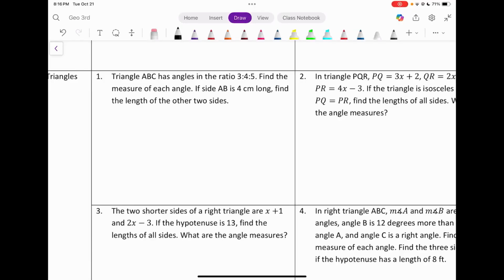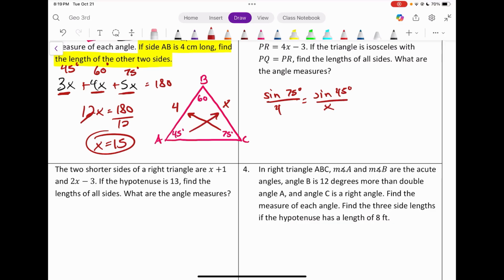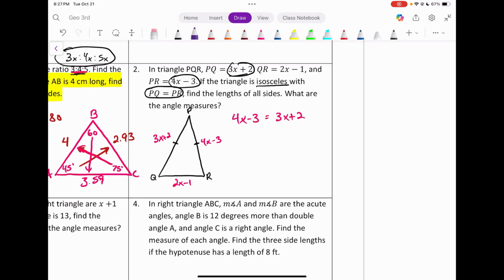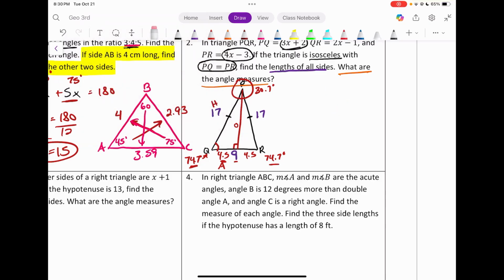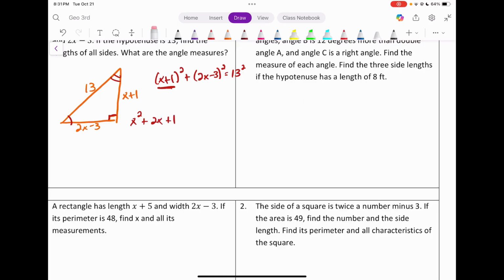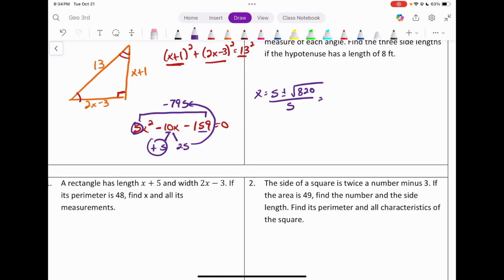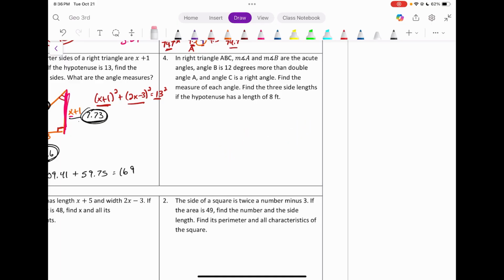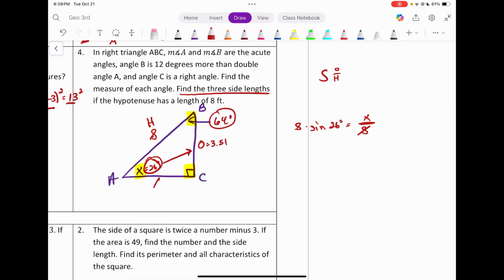Triangles and Equations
use equations to find missing angle measures, segment measures, area, perimeter, surface area, and volume of linear pairs, complements, supplements, vertical angles, parallel lines with transversals, triangles, quadrilaterals, polygons, circles, prisms, cylinders, pyramids, cones, and spheres